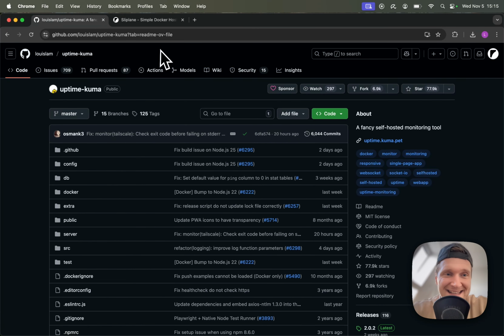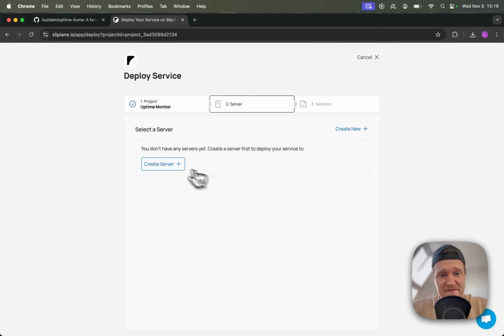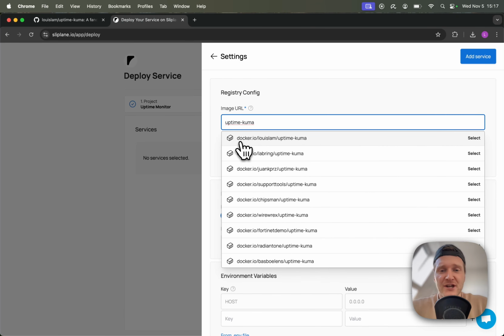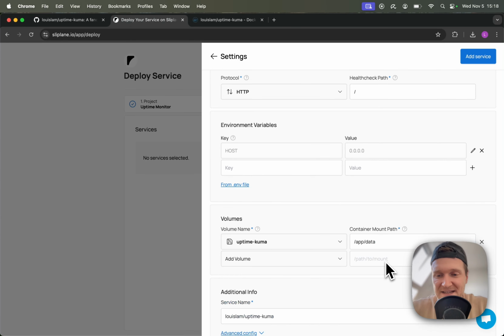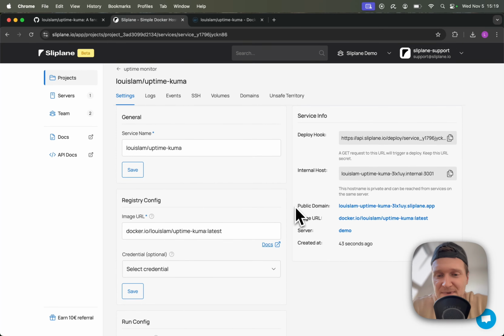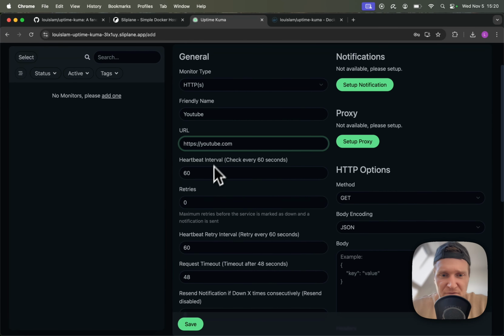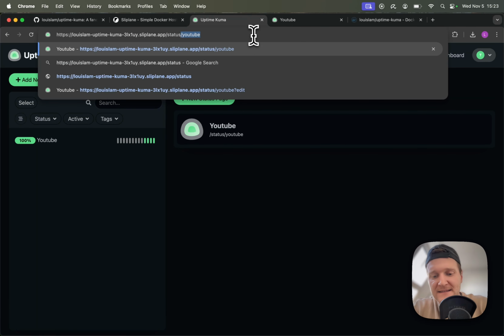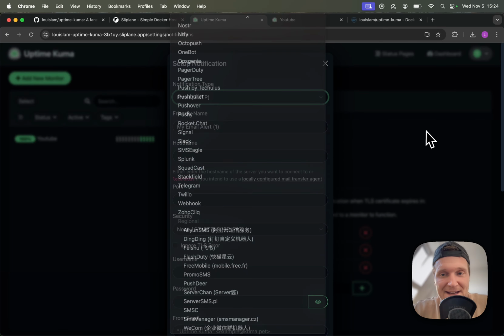How to run Uptime Kuma on Sliplane - Free and Open Source Uptime Monitor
How to run and setup Uptime Kuma on Sliplane. Free and Open source Uptime Monitor. Installation using Docker.